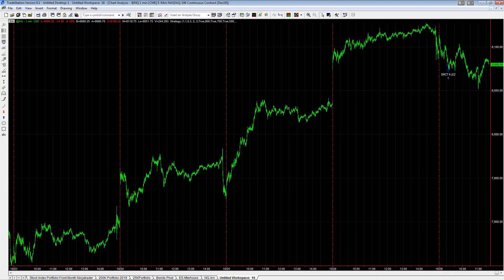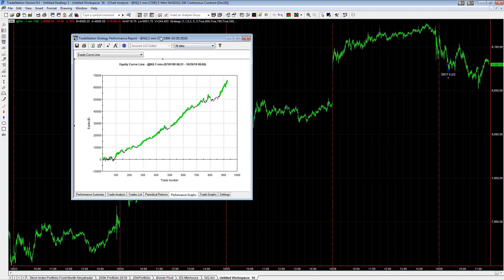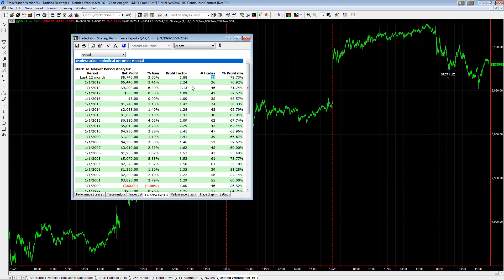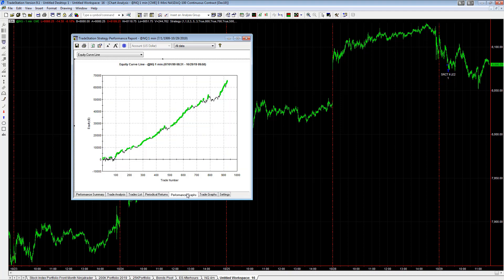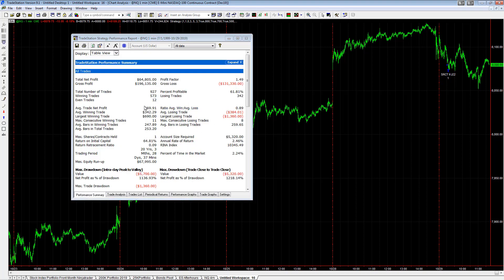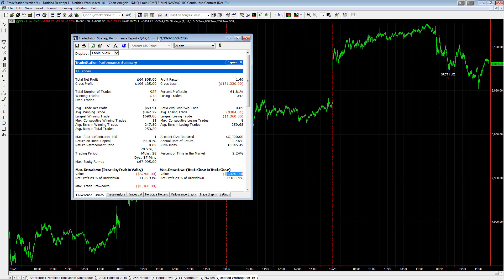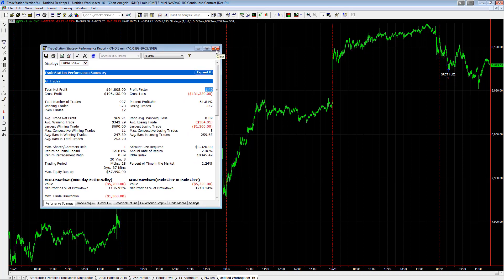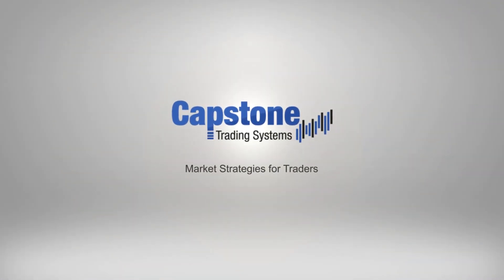20 Year Nasdaq Trading Strategy and Realistic Profit Factors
This is one of the strategies in the Stock Index Portfolio with a 20 year back test to July 1999. We also discuss realistic profit factors.